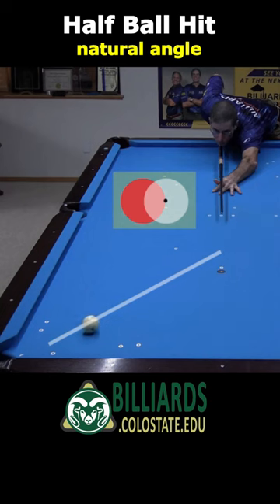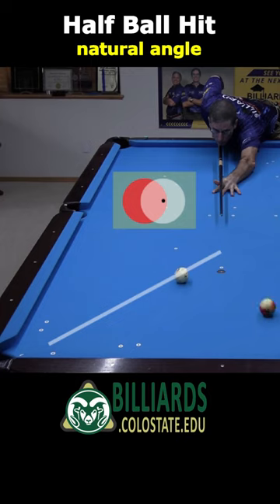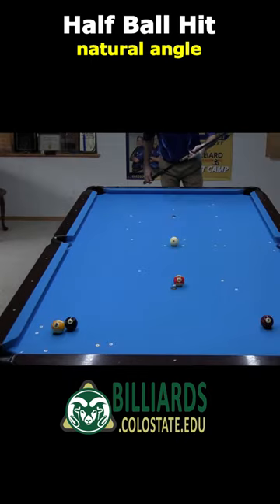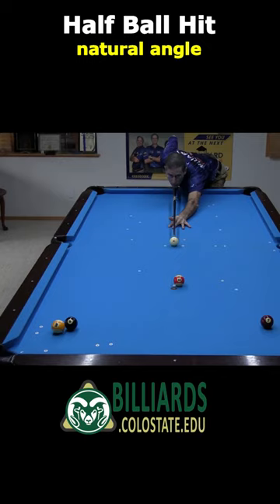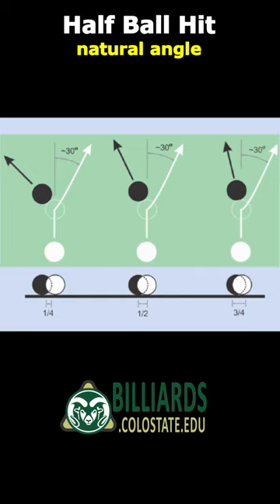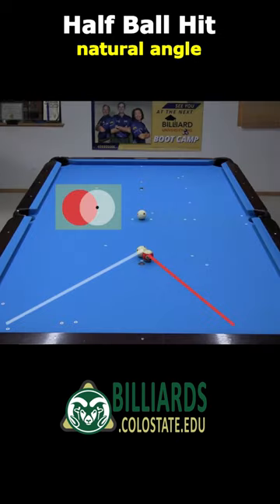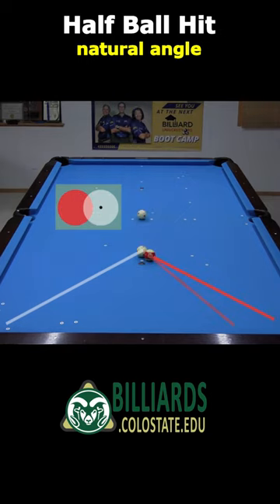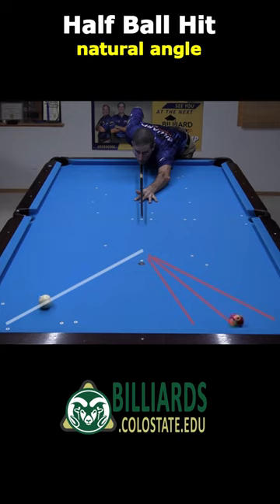Half Ball Hit - Natural Angle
Dr. Dave demonstrates how shots close to a 1/2-ball hit result in a very consistent natural carom angle.